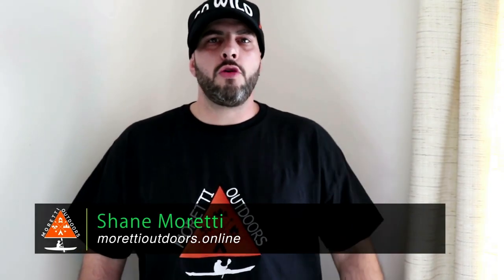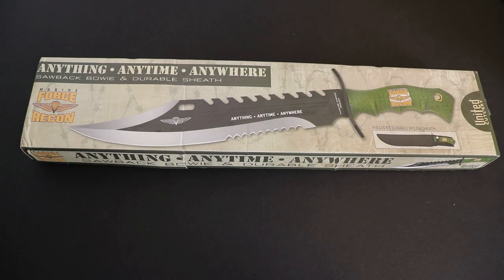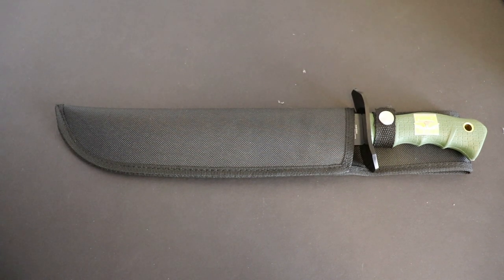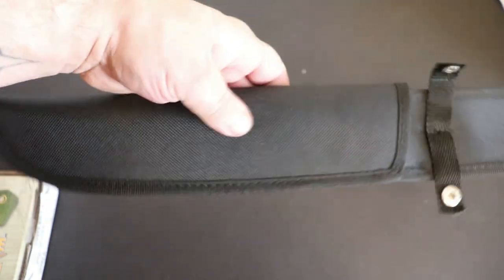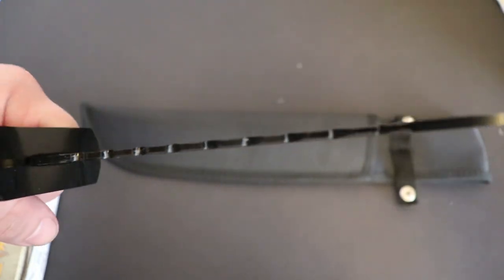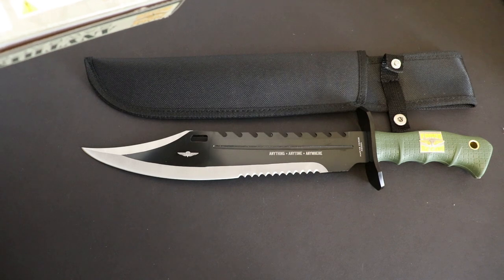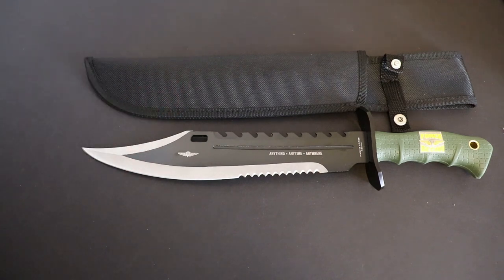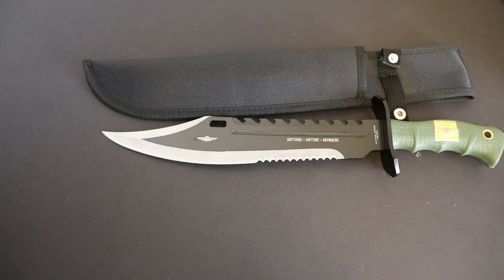United Cutlery Marine Force Recon Saw Back Bowie Knife Review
This is the United Cutlery Marine Force Recon Saw Back Bowie Knife Review. This knife cost me roughly thirty dollars and looks like a cheaply made knife, but feels really good in the hand. Obviously I wouldn't trust my life in the wilderness with this knife, but none the less it would protect you if you needed to defend yourself in a self defense situation or a survival situation.
The specs on this knife are 11 1/2" coated stainless steel blade, vicious saw back blade serrations, over molded rubber handle grip, marine force recon handle shield, includes durable nylon sheath, o.a.l. 16 3/8" obviously this is another one of my budget blades and would be a better display knife, but I would like to put it to the test to see just how durable it really is.

This Knife on Amazon- 27.99

All music and editing is the property of Movavi and Reevio and Authorized use by Moretti Outdoors through Membership and Licensing